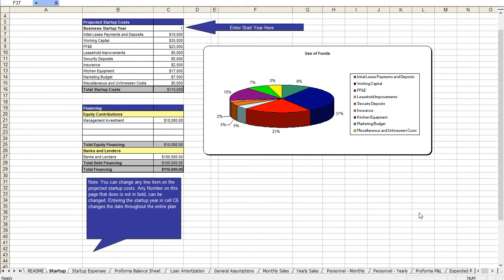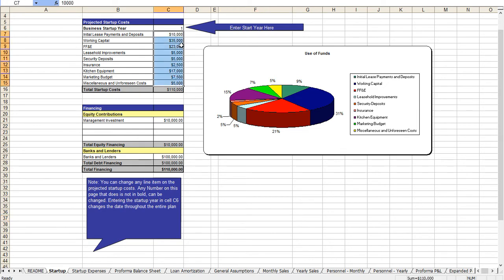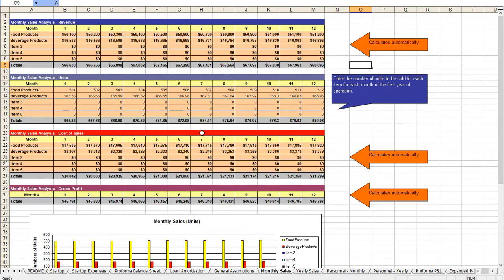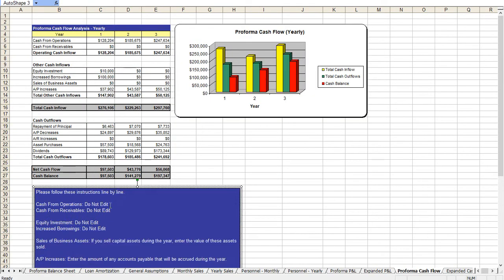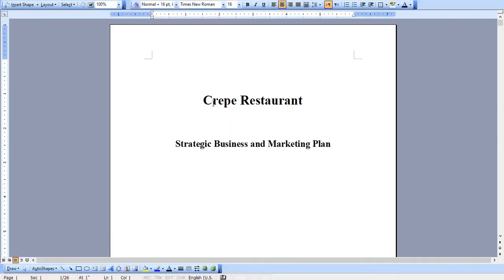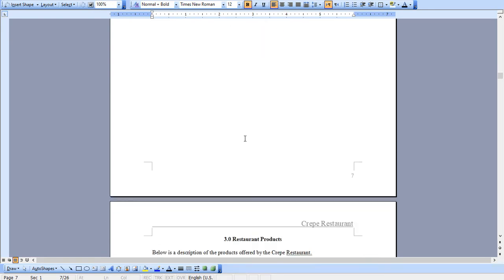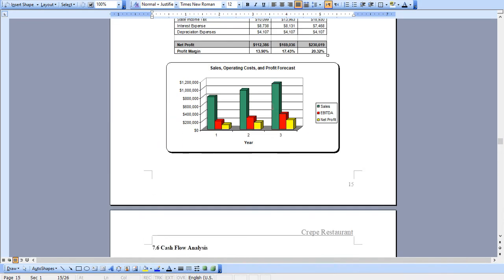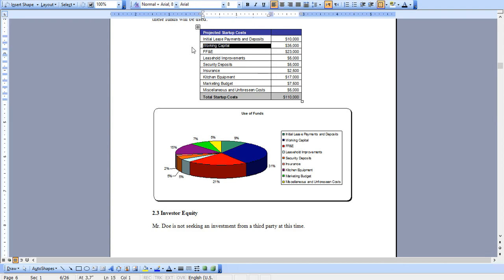Crepe Restaurant Business Plan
A completely editable business plan for a Crepe Restaurant with an easy to use excel model. Plus three SWOT analysis templates, a pitch deck, and more!